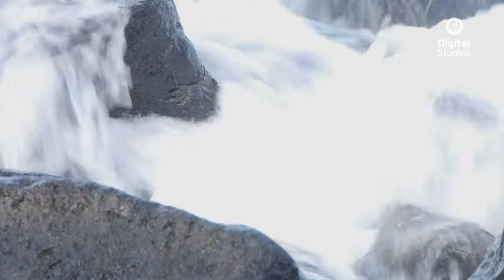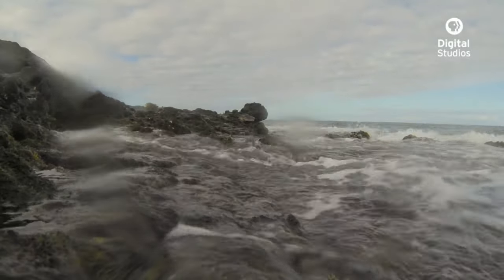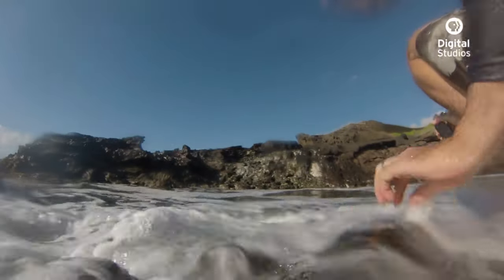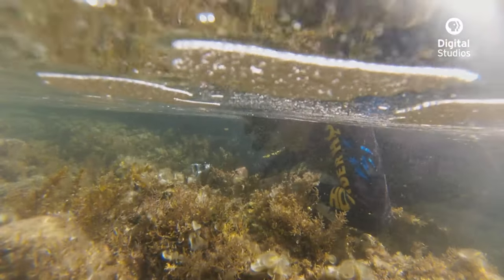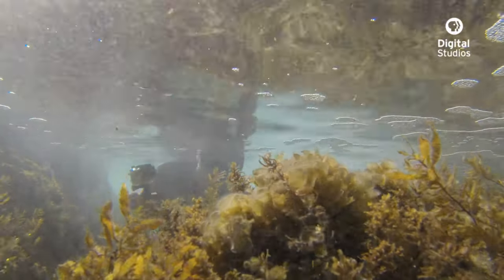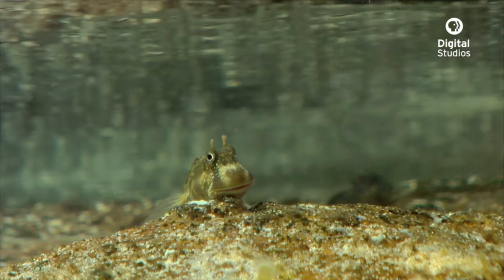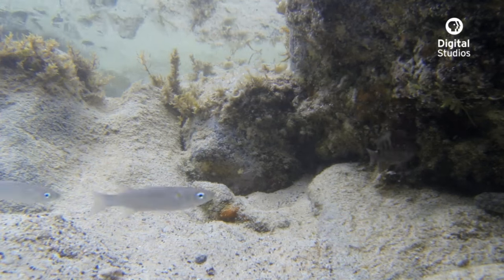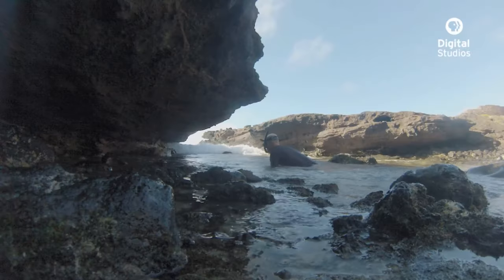The Intertidal | UnderH2O | PBS Digital Studios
One of the most difficult habitats for any organism to inhabit is the intertidal. Wave energy, temperature fluctuations, and salinity changes make living here impossible for all but a few of the hardiest plants and animals. In the 4th episode of our series UnderH2O, we sneak into this mostly unexplored habitat during the short window of time when the tide is out and the tidepools are accessible.

Please subscribe to our series, and join our team of cameramen as they give a behind-the-scenes look at underwater film making and show how they go about capturing images of some nature's most exciting underwater events, creatures, and locations.

new episodes are released every other Tuesday. We'll do our best to answer any questions you might have in the comments, so please ask away! for more information.

CREDITS
Produced, Directed and Edited by
Craig Musburger

Executive Producers:
Craig Musburger
Brian Musburger

Assistant Editor:
Matt Workman

Camera Operators:
Craig Musburger
Griffith Jurgens